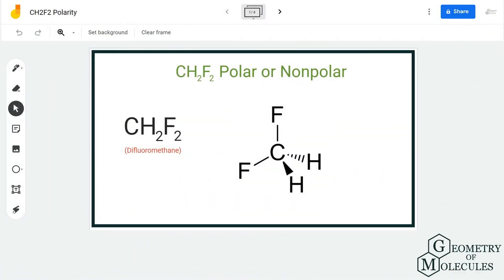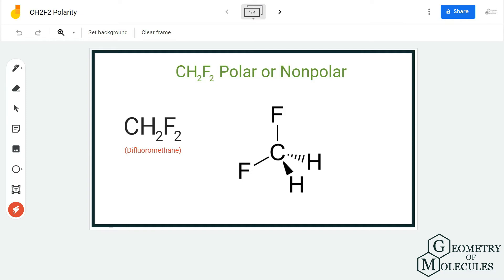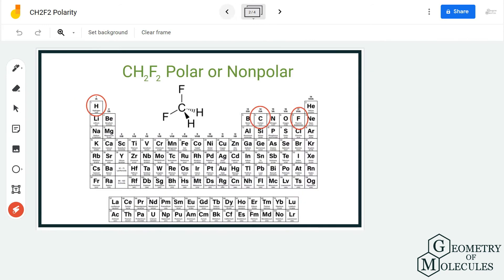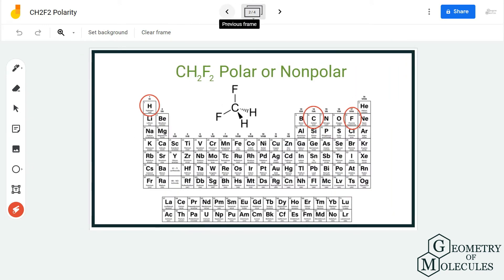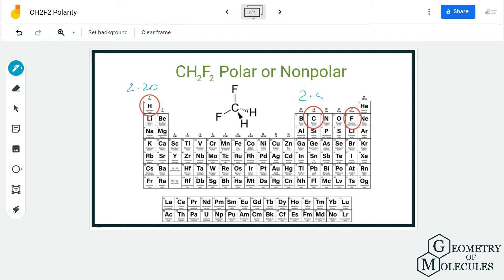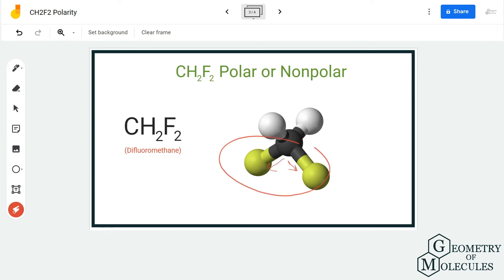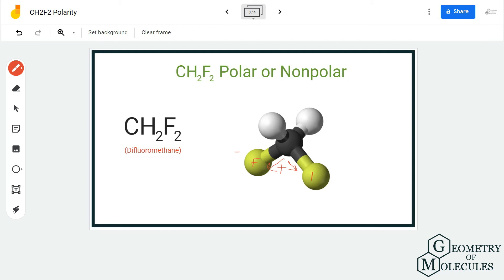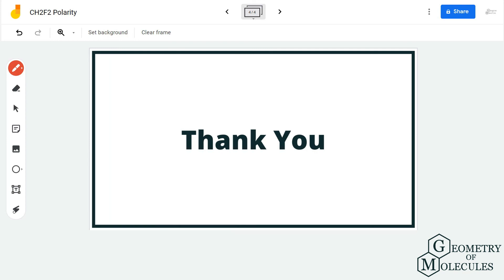Is CH2F2 Polar or Nonpolar? (Difluoromethane)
Hi Guys!

In this video, we determine the polarity of Difluoromethane, having a chemical formula of CH2F2. For determining its polarity, we first look at its Lewis structure and shape of the molecule. Then we look at the electronegativity values for the atoms in the molecule. After we know the difference of electronegativities of all the atoms, we check if there is a net dipole moment in this molecule.

Once we know the net dipole moment of the molecule, we can find out if this molecule is polar or nonpolar.